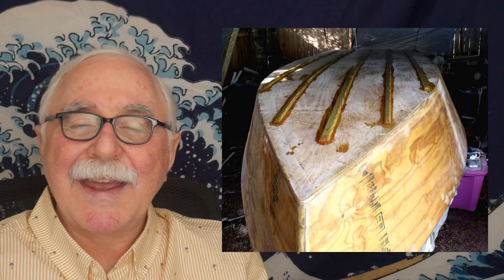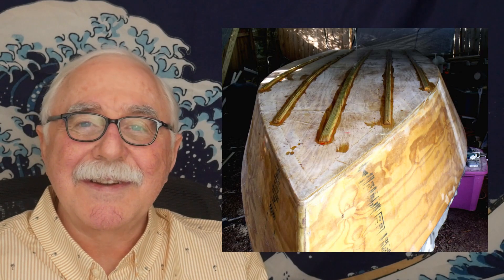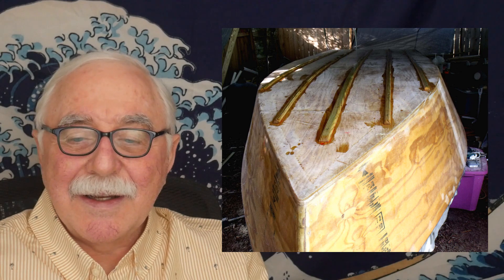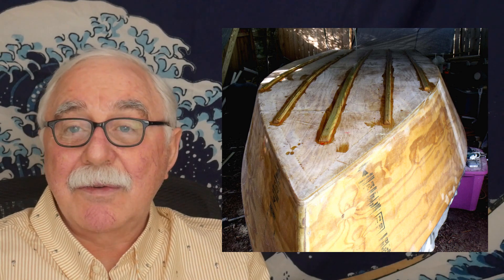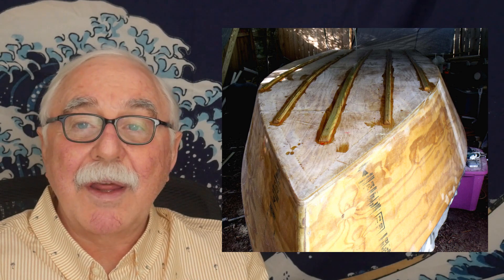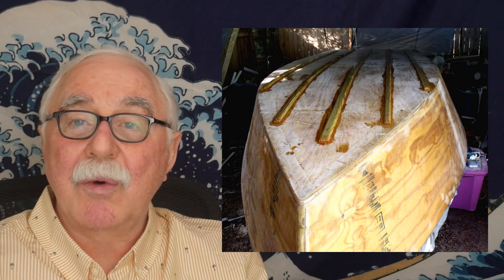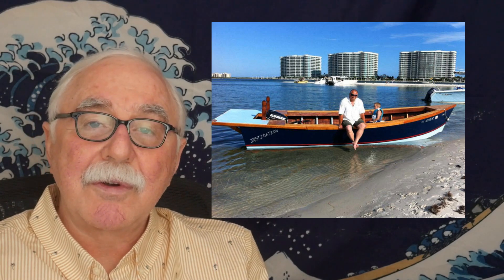Yes Part 20 Strakes Keels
In his video, I discuss the use of strakes, or keels on the bottom of flat bottom boats, where and how they work, where and how they don't. The use of these is a common question from builders.